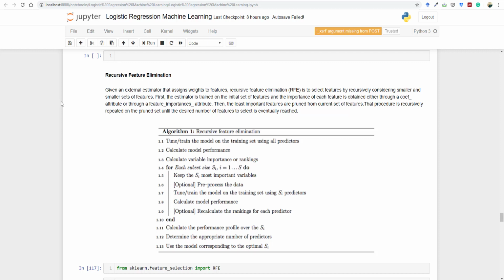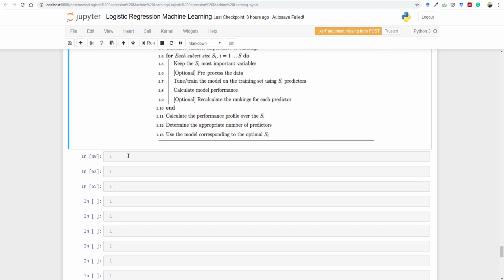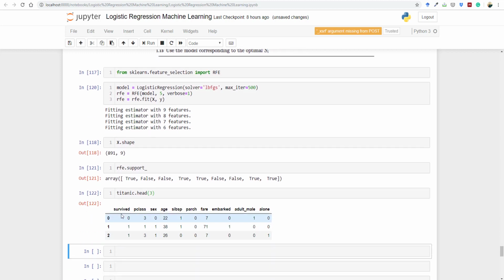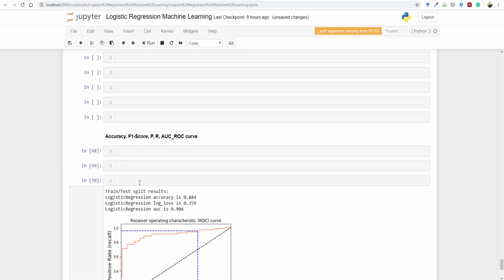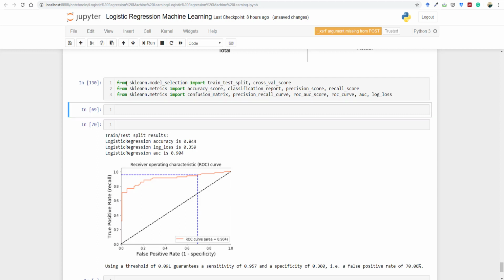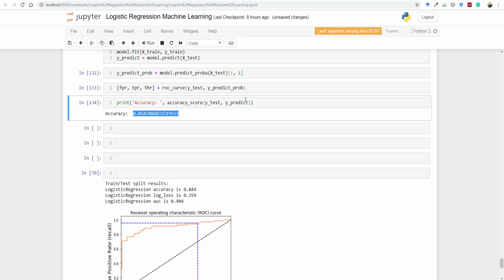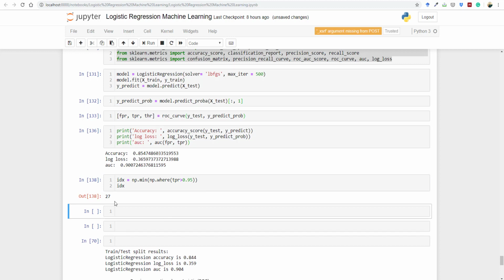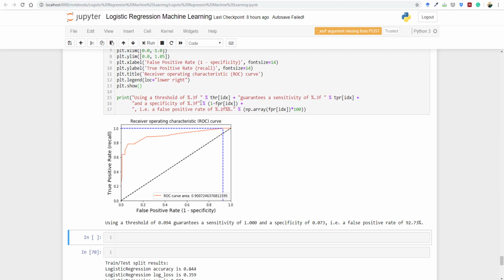Machine Learning Tutorial 3 - Logistic Regression Python Part 2 | Machine Learning Basics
In this video, we will learn about logistic regression with recursive feature elimination. Given an external estimator that assigns weights to features, recursive feature elimination (RFE) is to select features by recursively considering smaller and smaller sets of features. First, the estimator is trained on the initial set of features, and the importance of each feature is obtained either through a coef_ attribute or through a feature importances attribute. Then, the least important features are pruned from the current set of features. That procedure is recursively repeated on the pruned set until the desired number of features to select is eventually reached.

In this video, we will see how we can work with recursive feature elimination, how we can select a feature with recursive feature elimination techniques and we will be achieving 85.47 percent of accuracy by using recursive feature elimination and then we will learn how we can calculate accuracy, F1-score, AUC_ROC curve. Once we get the accuracy matrices then we will see how we can calculate the ROC curve.

🔊 Watch till last for a detailed description
01:50 What is recursive feature elimination?
04:21 Get started with code
11:38 Accuracy, F1-score, P, R,  AUC_ROC curve